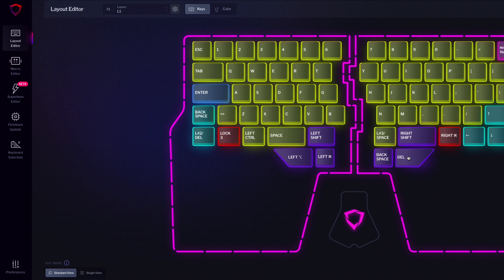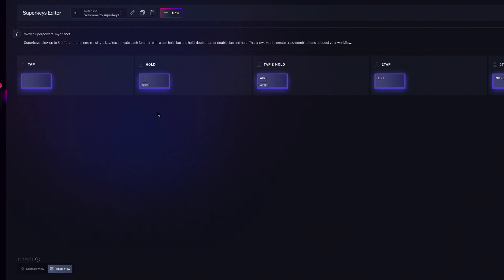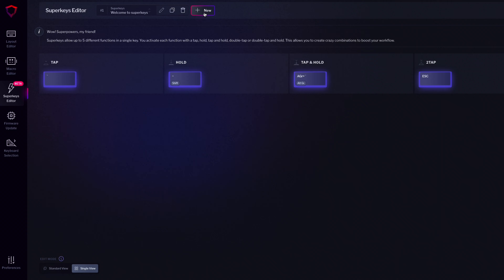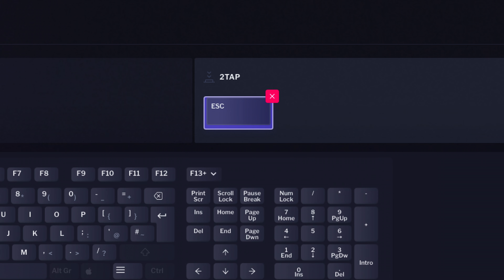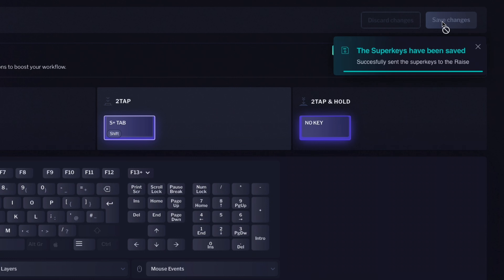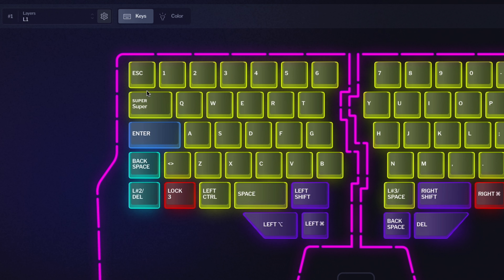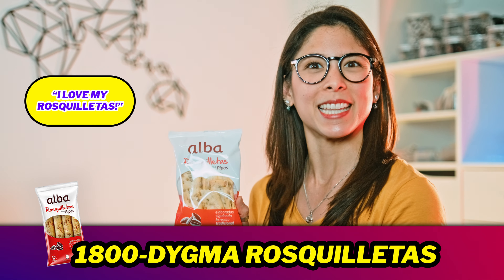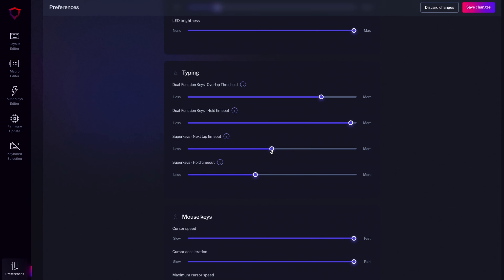The Greatest Keyboard Feature Of All Time: SUPERKEYS! 🦹‍♀️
Superkeys can have up to 5 different functions depending on how you press them. You can tap, hold, tap and hold, double tap, and double tap and hold! Our heroine 😊

⬇️ Download Bazecor
Dygma.com/bazecor

🛍️ Get your Dygma Keyboard
Dygma.com

0:00 Intro
0:33 What are Superkeys
0:49 Superkeys examples
2:24 How to configure Superkeys
4:07 Tips & Tricks
5:01 Thank you!